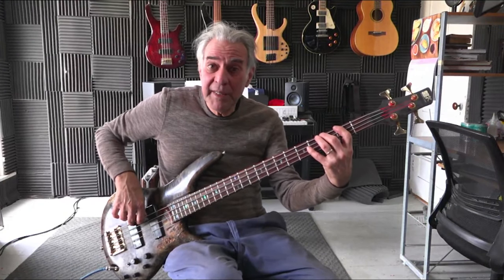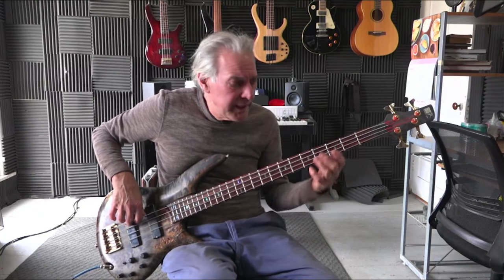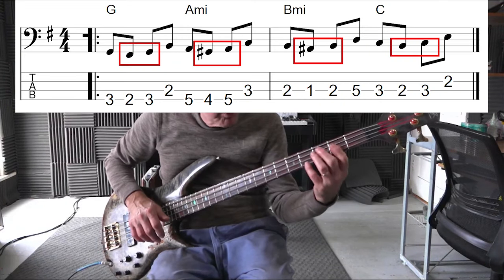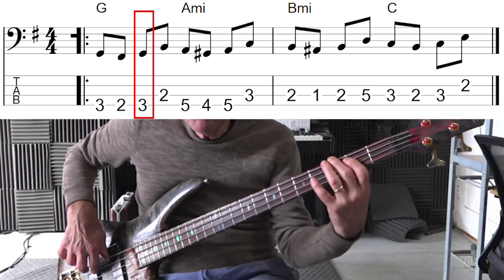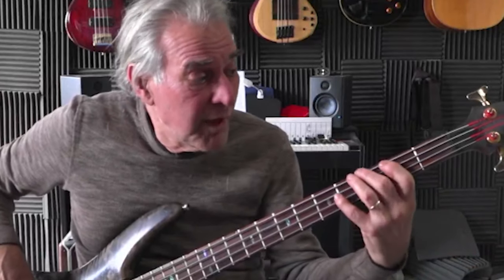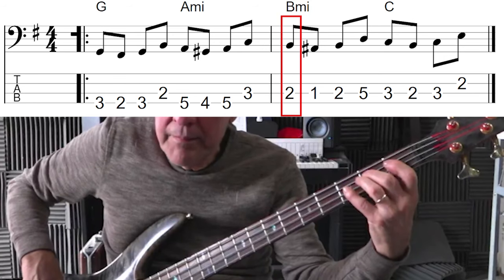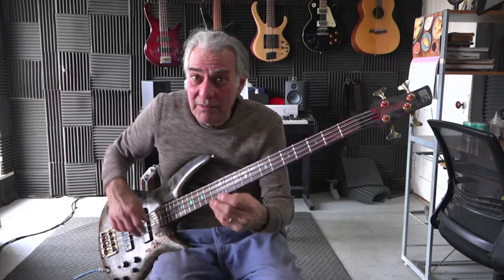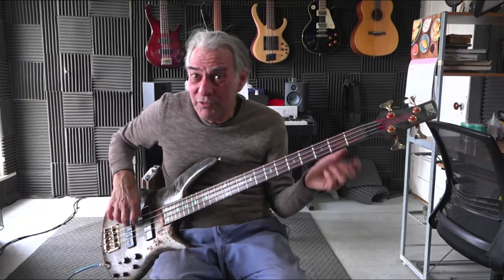Beautiful Creative Bass Lines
00:01 How the Line works
00:18 1st Bass line with Keys and Drums
00:24 Why These bass lines works so well
01:09 Pattern 1 explained
01:46 No 3 Adding Rhythm make line funky
02:08 No 4 with Bass Keys and drums
02:19 No 5a, 5b  with Bass Keys and drums
02:45 No 6 with Bass Keys and drums
03:03 No 7 with Bass Keys and drums
03:21 No 8 with Bass Keys and drums
03:40 A few points -how and where to use the lines